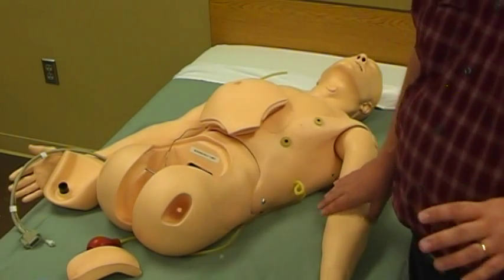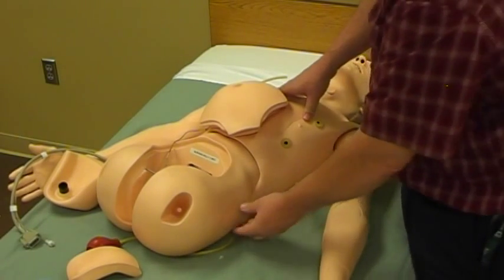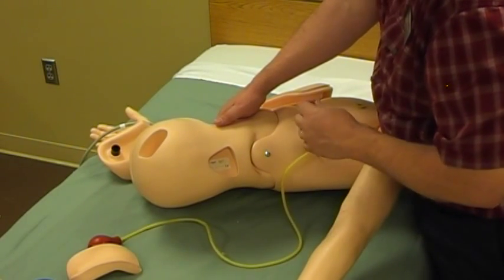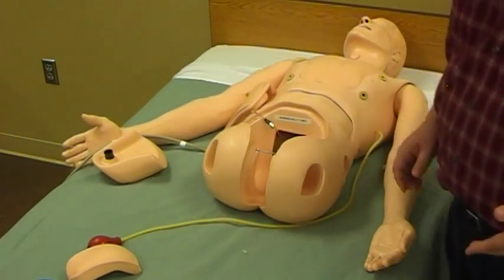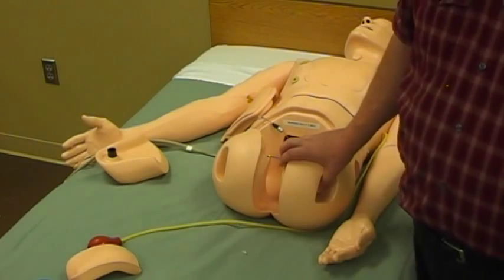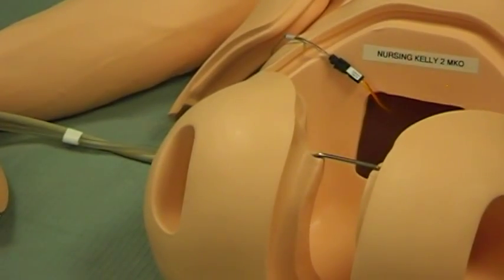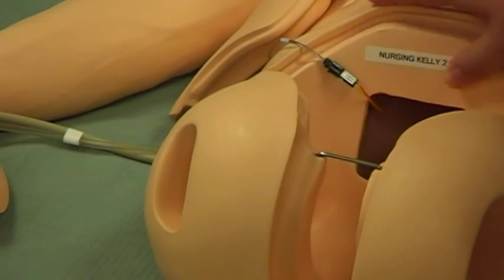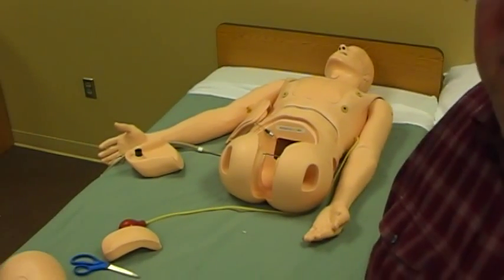Serial number location and identifying equipment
Instructions on how to find the serial numbers and placing a Rasmussen simulation identifier on our Laerdal systems